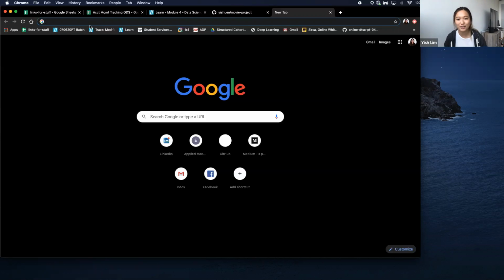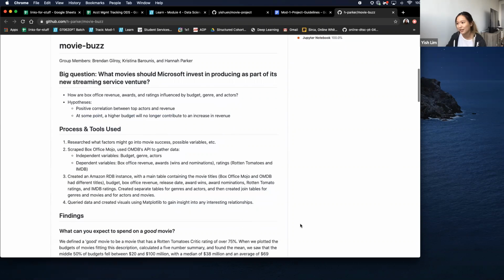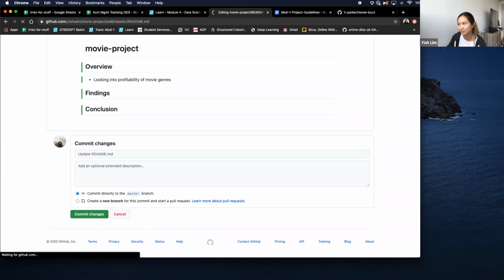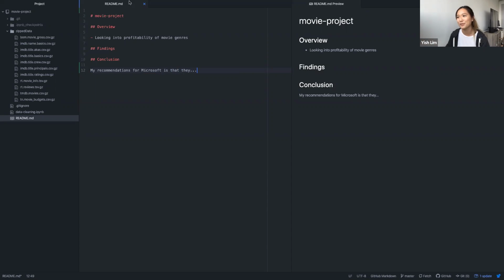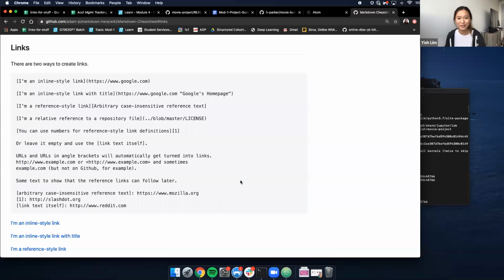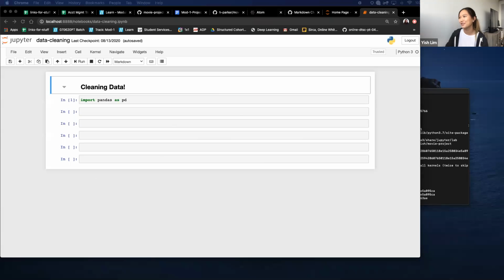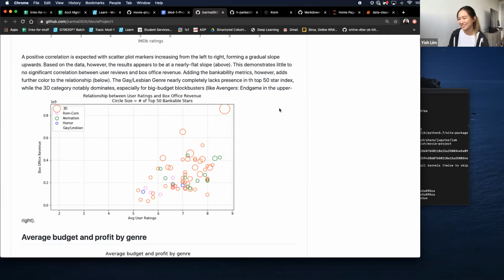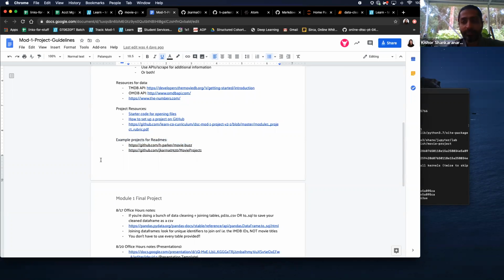Module 1 Office Hours 3: Readme